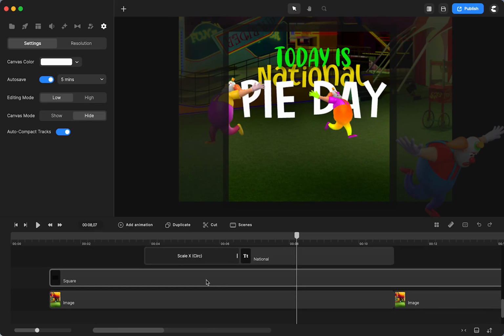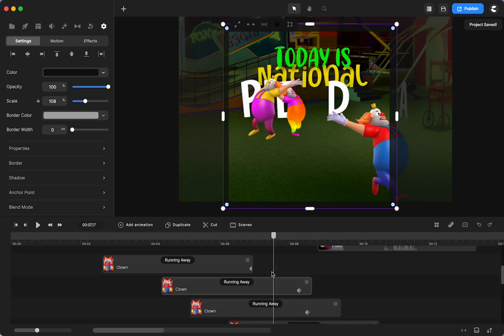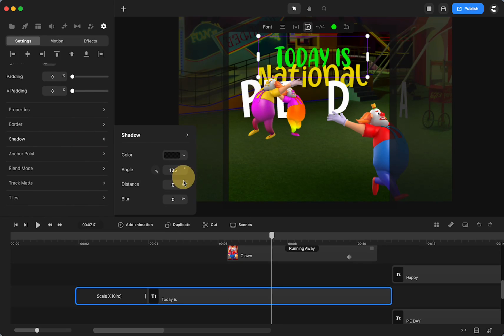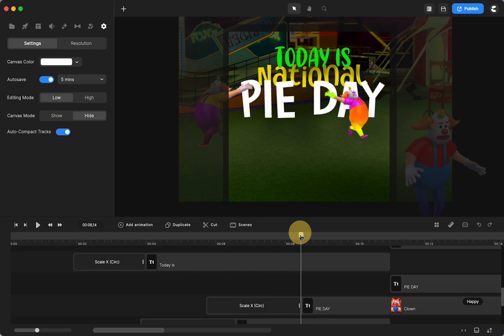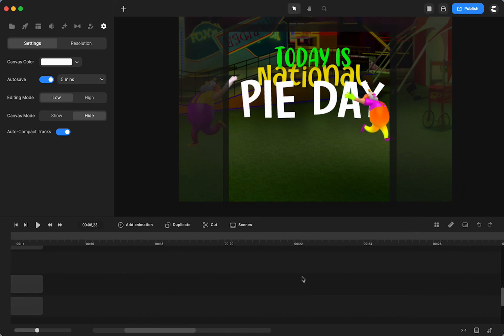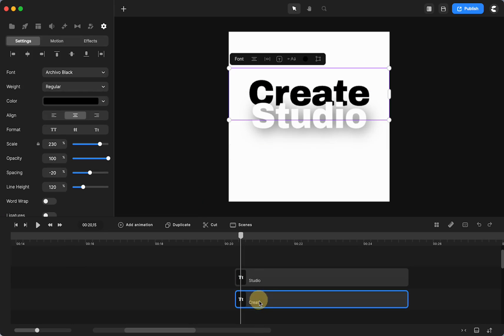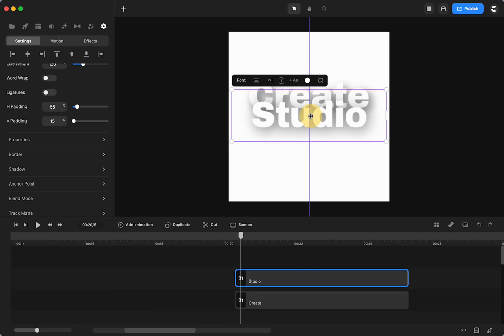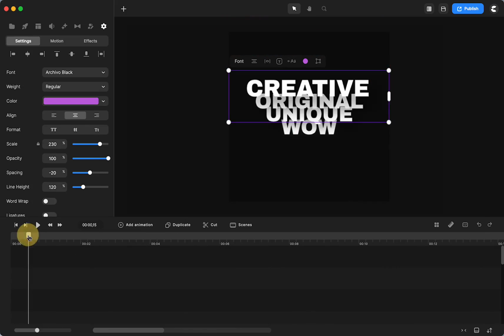CreateStudio: Shadow Text for 3D Effect (Tutorial)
Create text with some dimension using shadows. It's so easy to make your text stand out and get noticed!